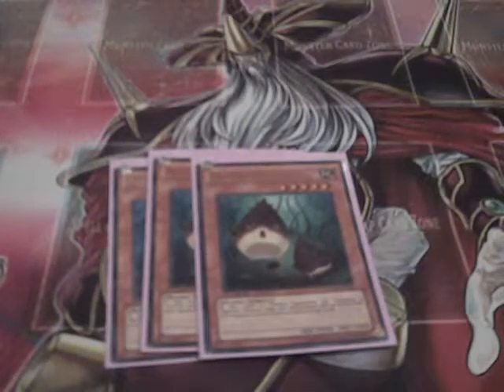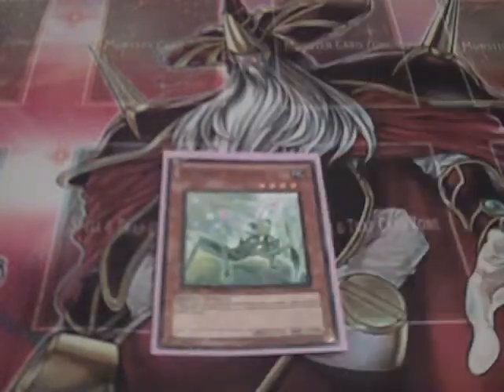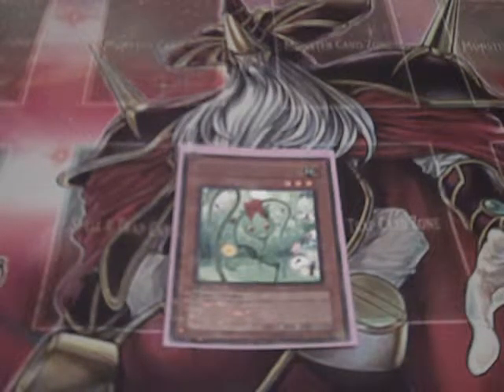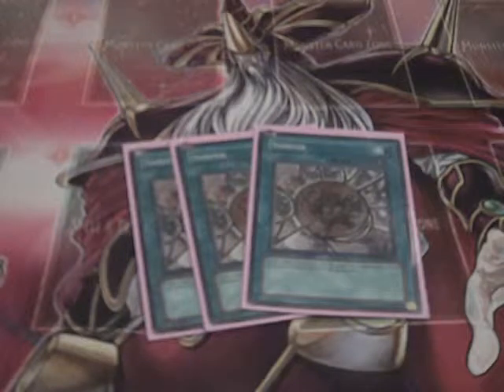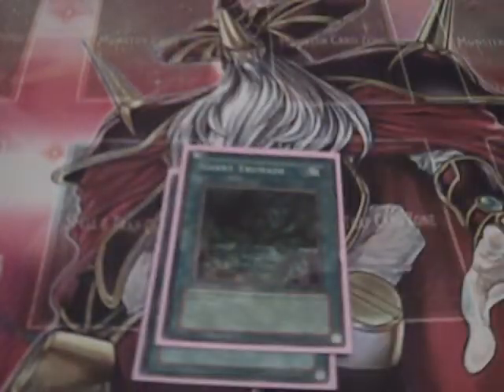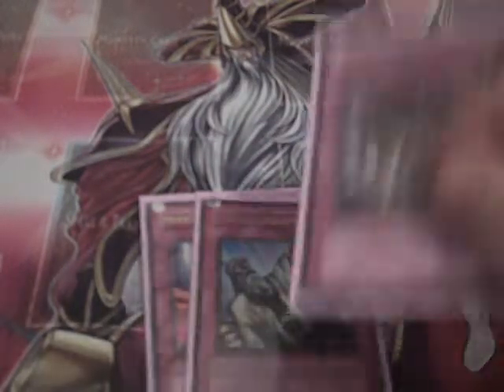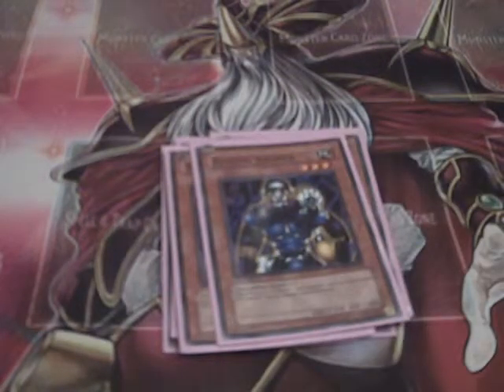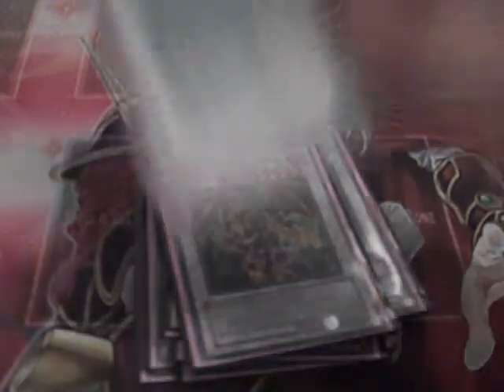Naturia Deck Profile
This is a video of my current Naturia build